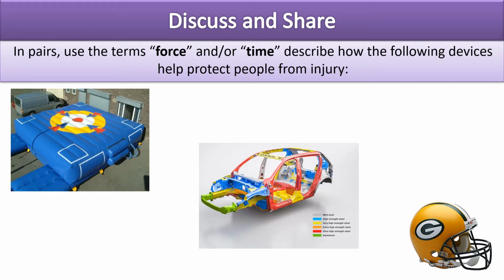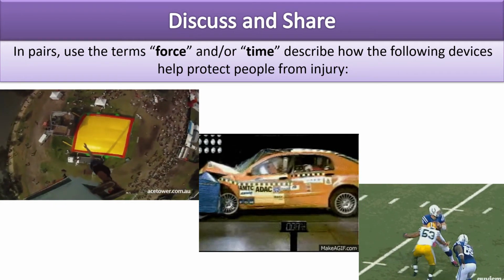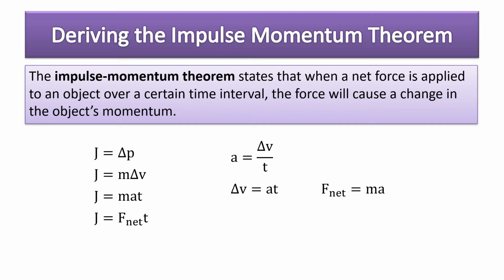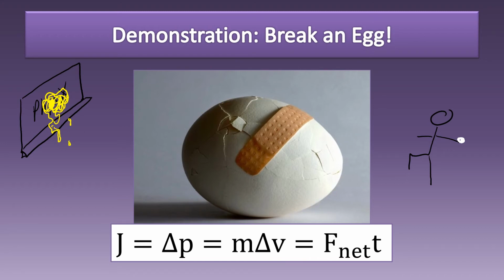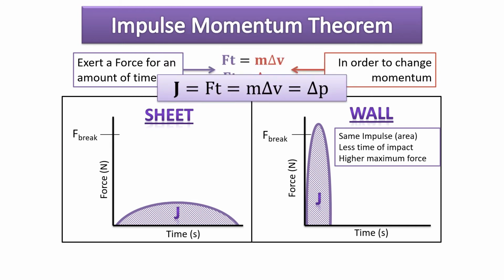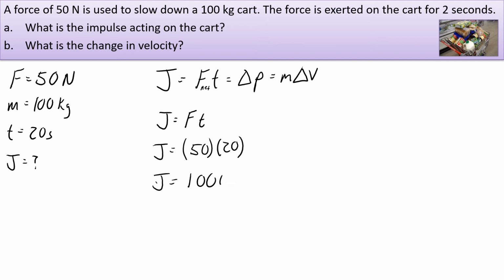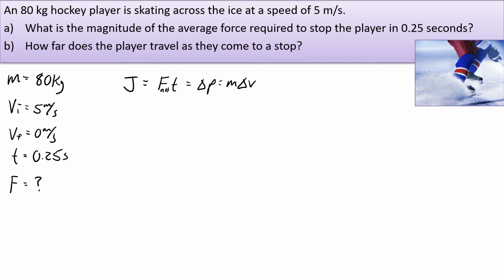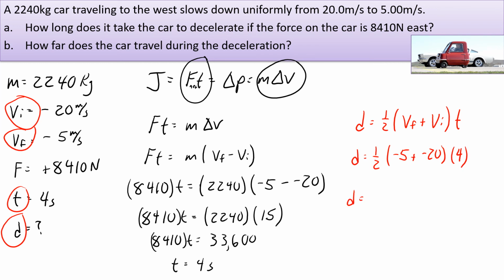9.2 Impulse Momentum Theorem - Lecture